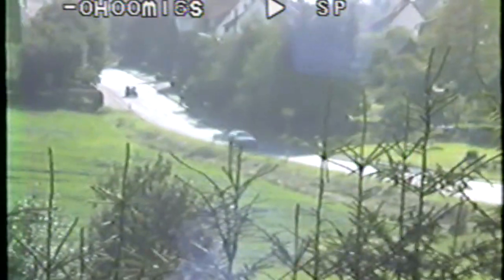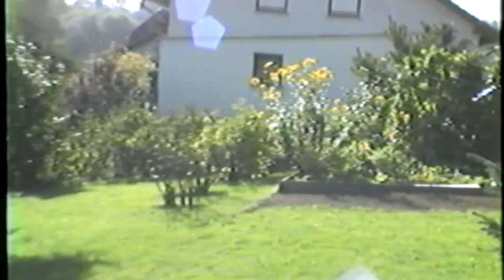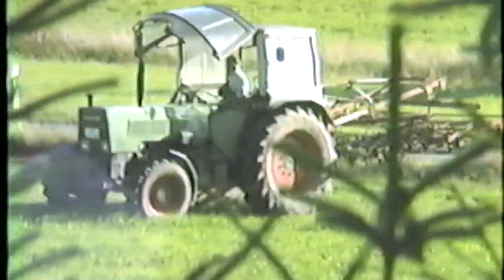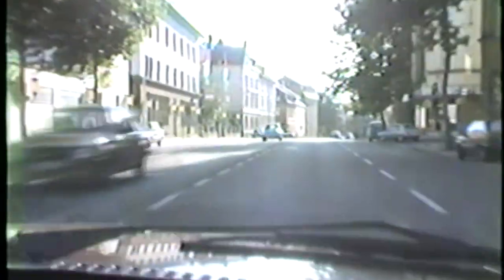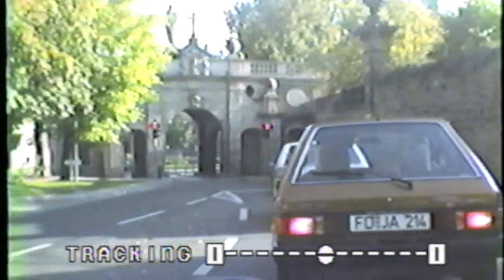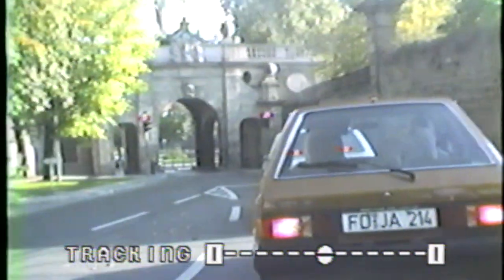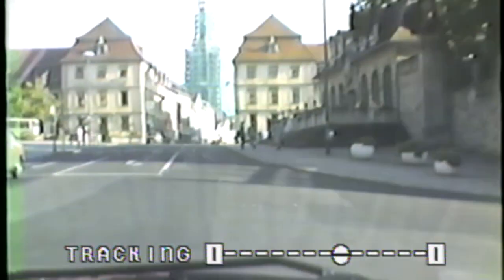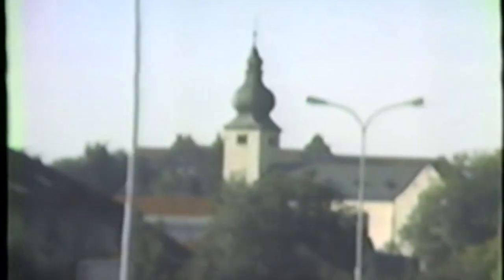1987 Coach George's "Executive" Tour of Fulda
Filmed by Ford "Mr. Camera Man" McMurtry